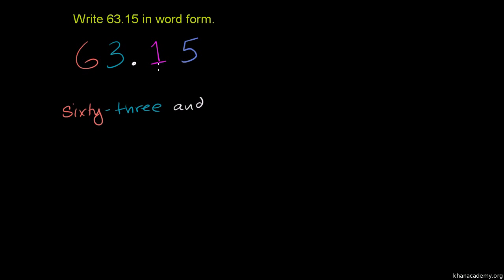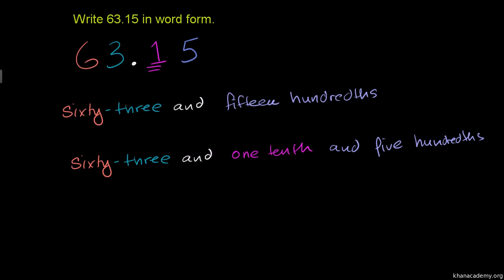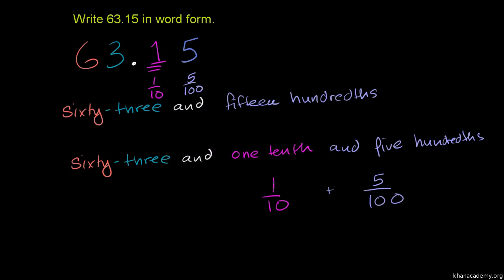December 10, 2017